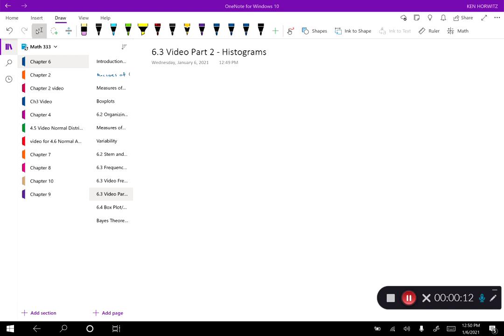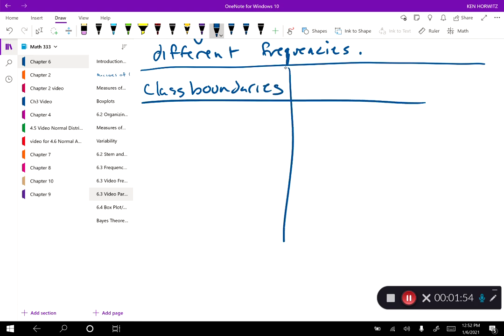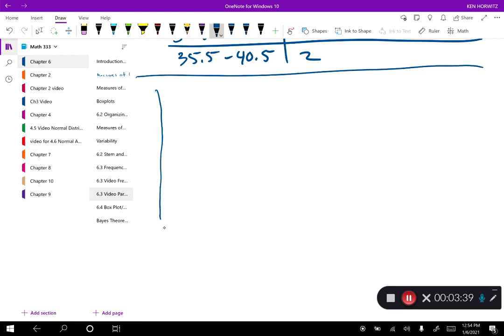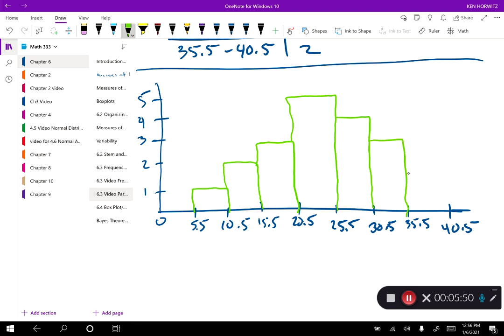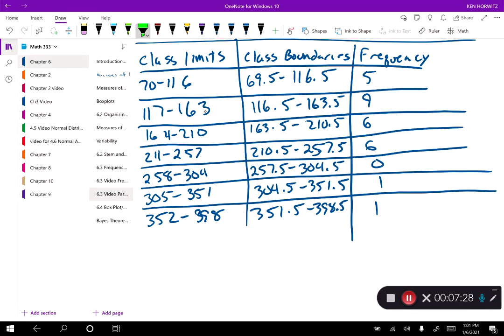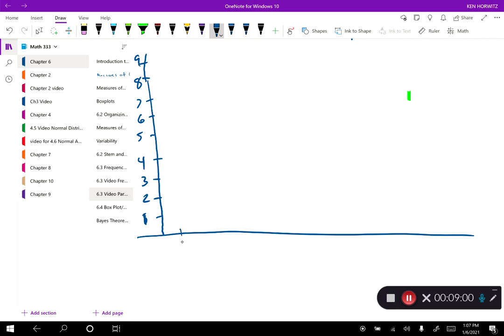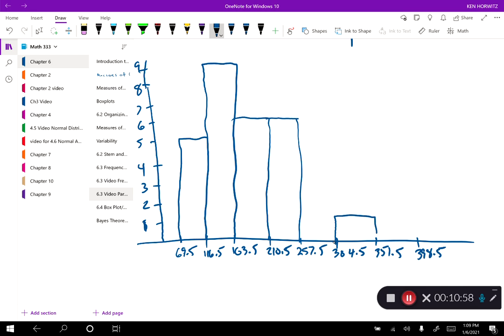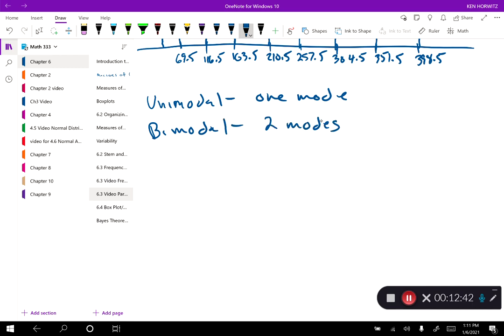6 3 Part 2 Histograms